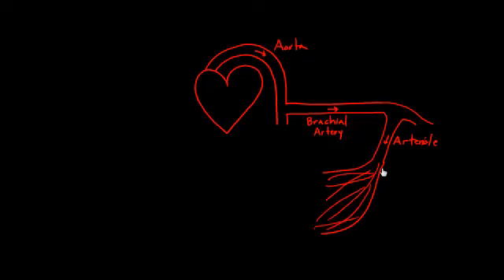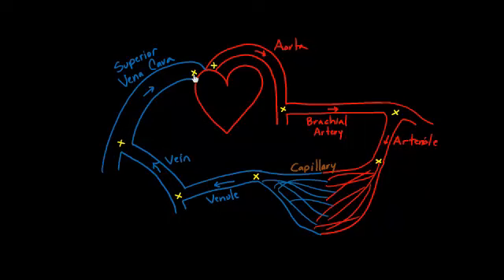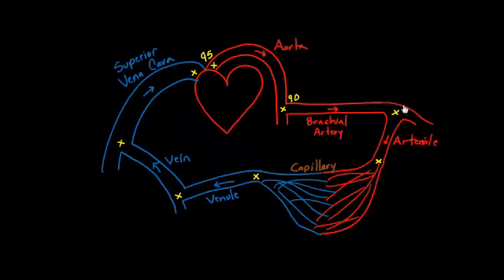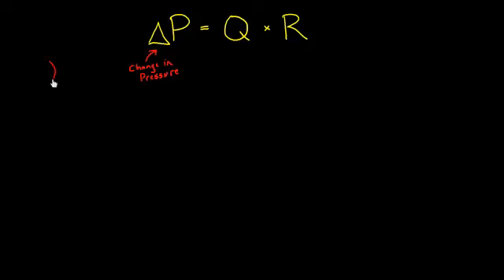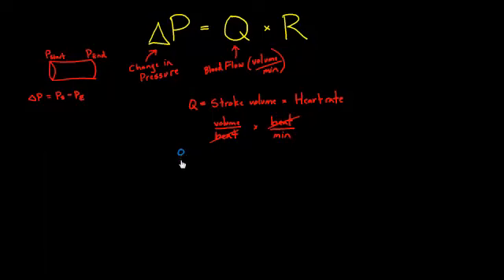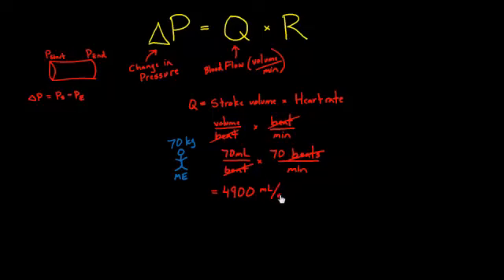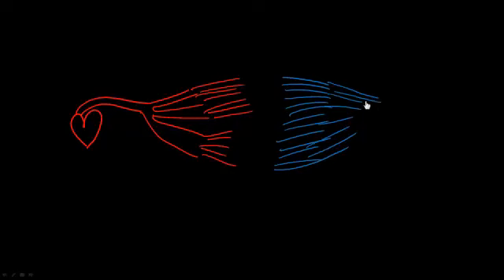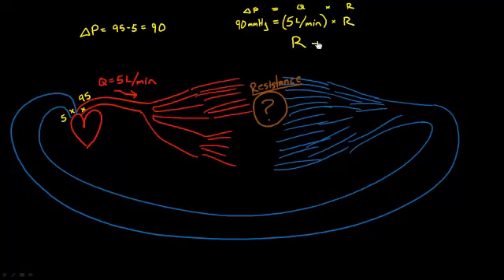Heart 6 - Blood pressure, flow, and resistance